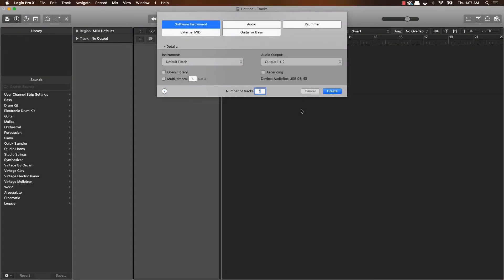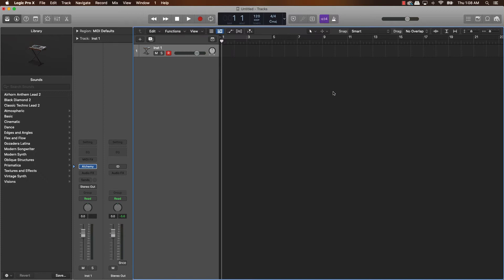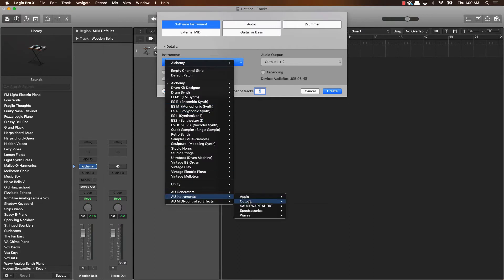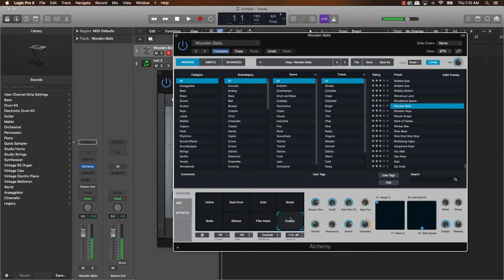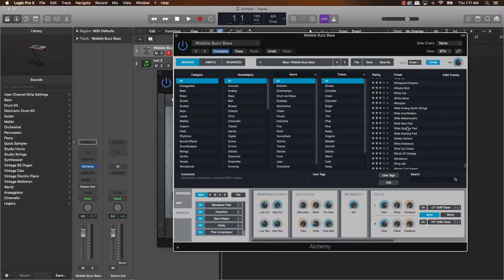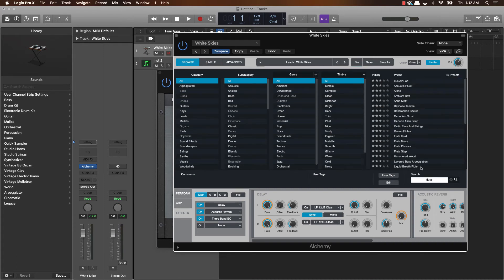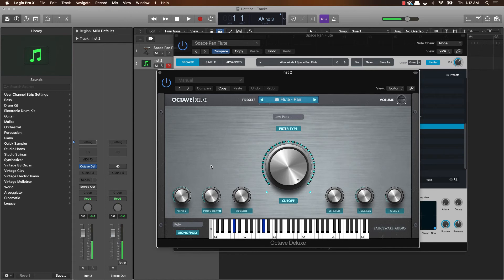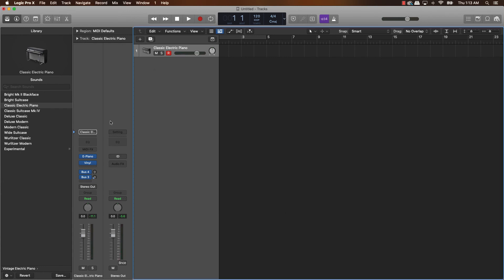Are There Any Alternatives to Octave Deluxe In Logic Pro X?